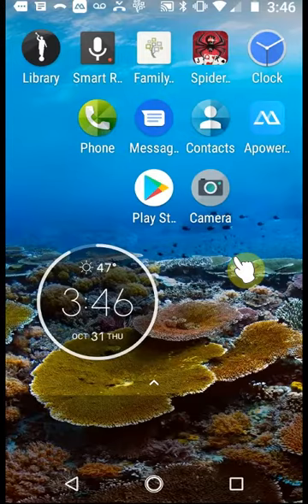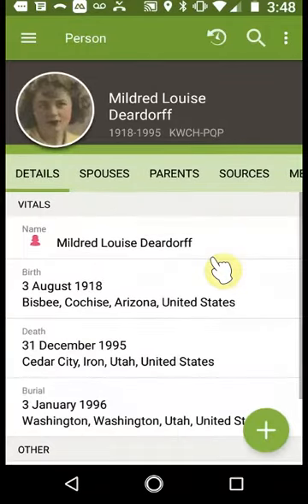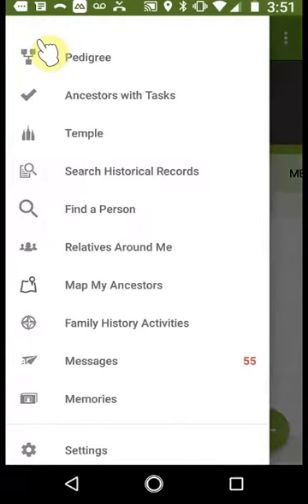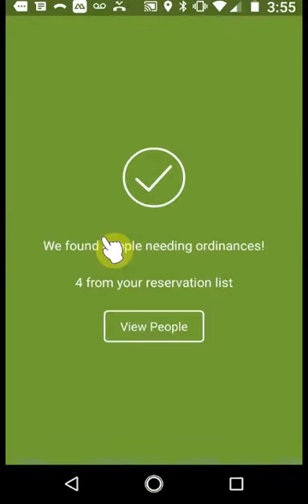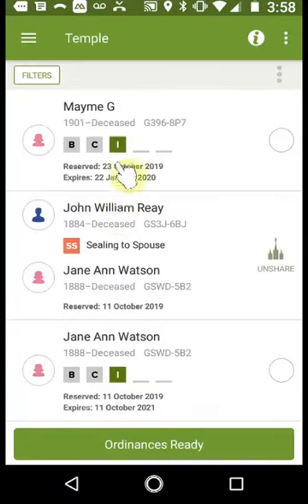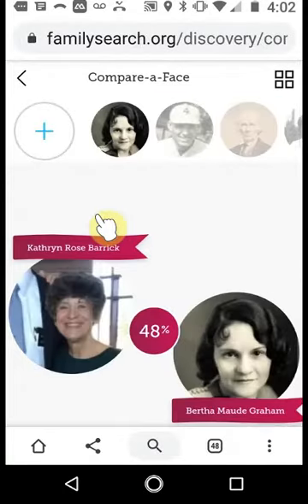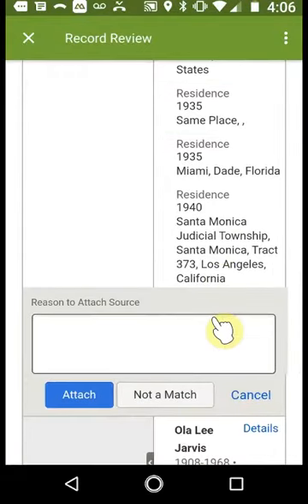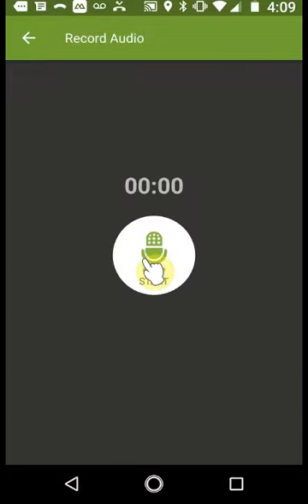21 Family Tree APP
The Family Search Family Tree APP is great to use when you're on the go or don't have a computer or WiFi at home.
It's fun to try the activities on it as well